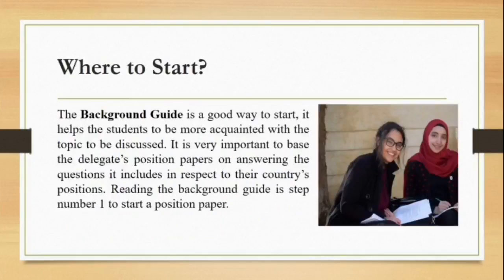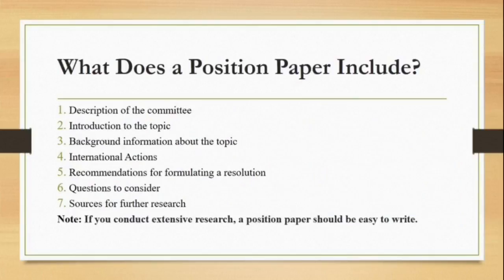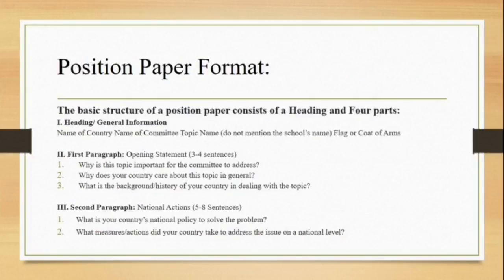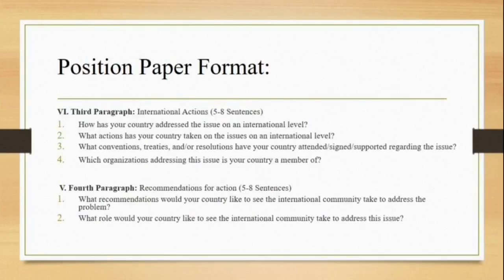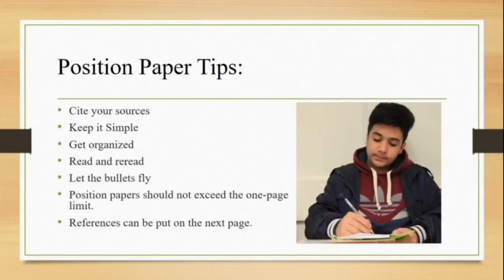How to Write a Position Paper for MUN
In this tutorial, the tactics of writing a position paper are given. Starting with the definition, students will learn what strategies to follow in order to write a well coherent paper.